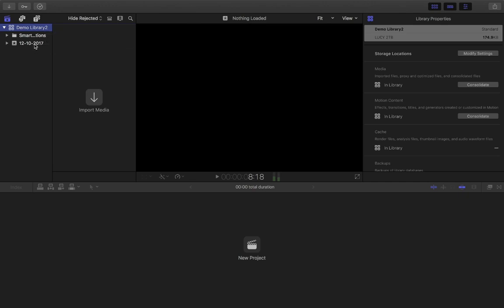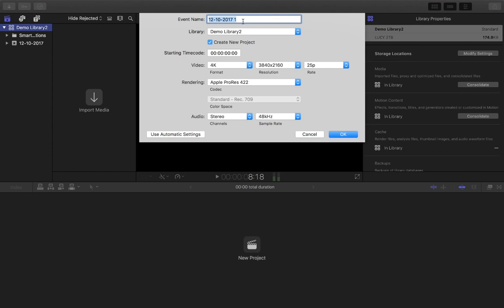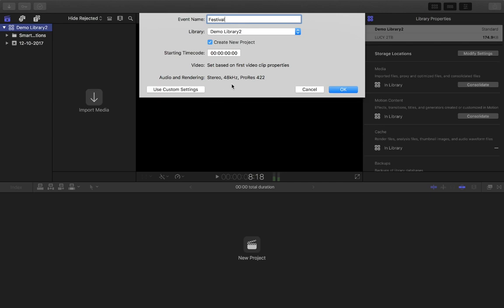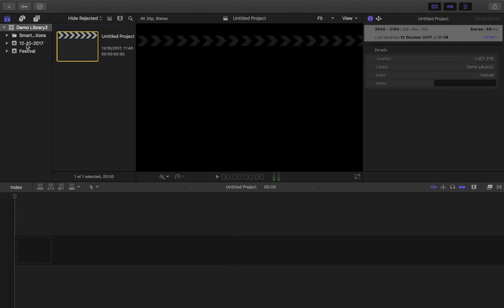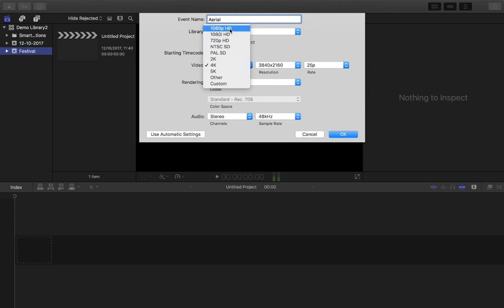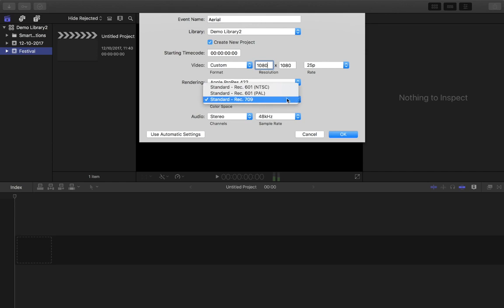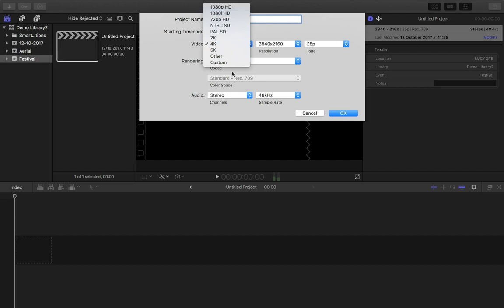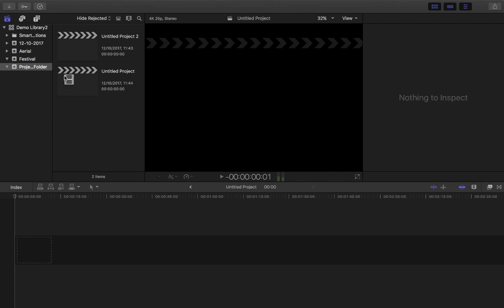FCPX 10.3 For Beginners - Events & Projects